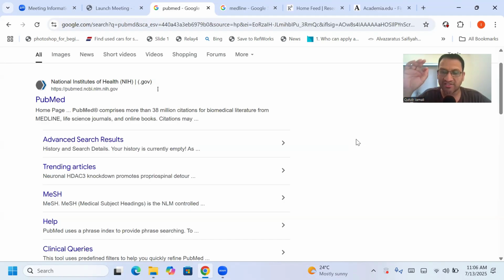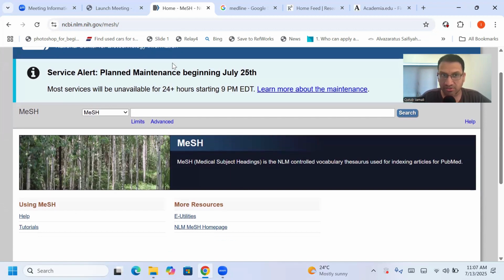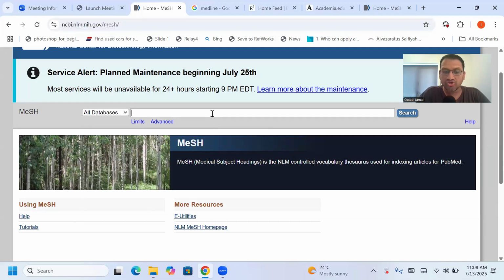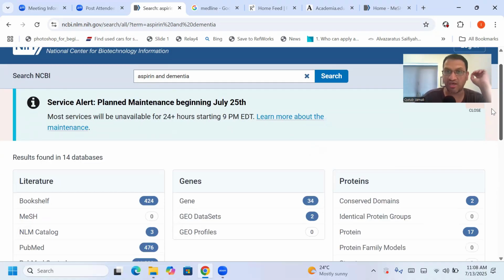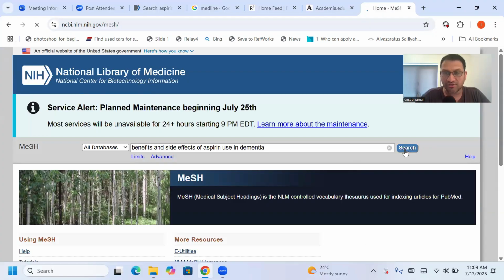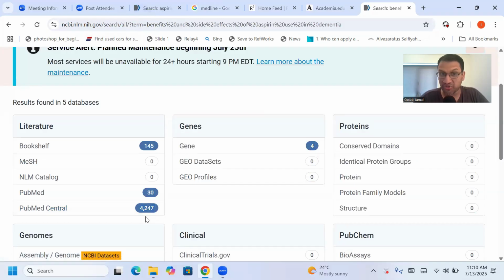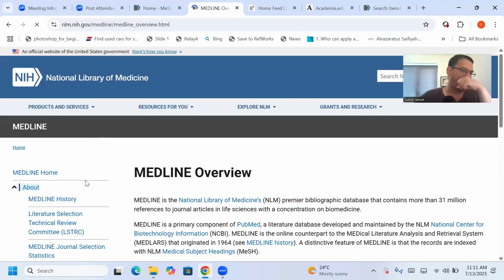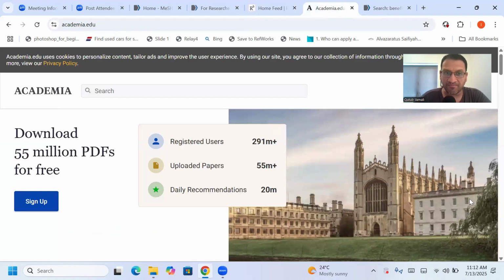How to do literature search?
This video is about commonly used databases for literature search and also emphasizing the importance of a precise research question.